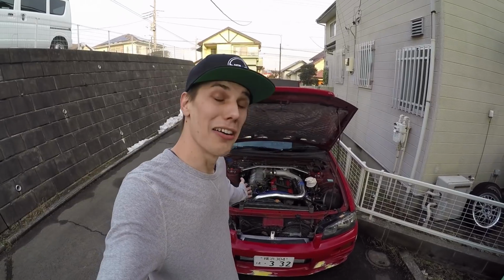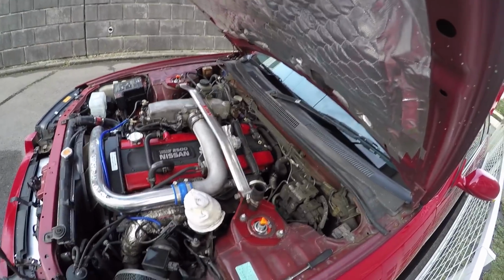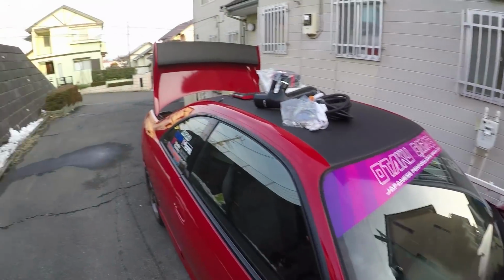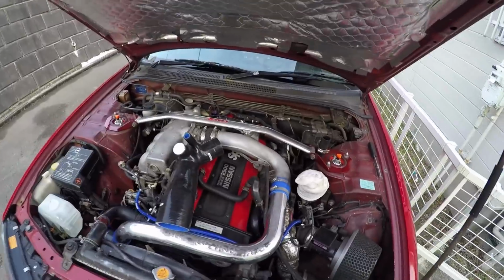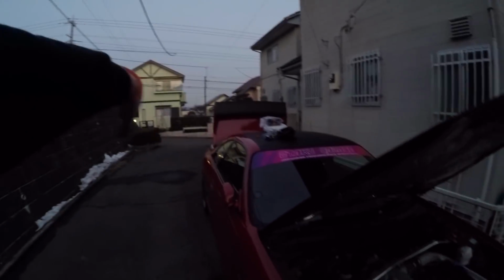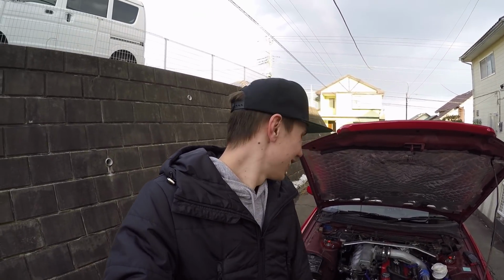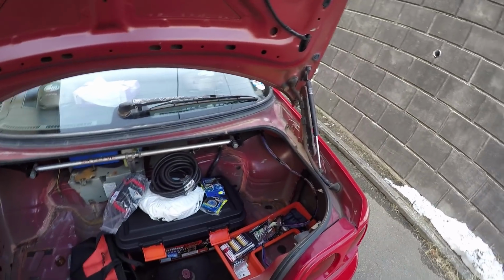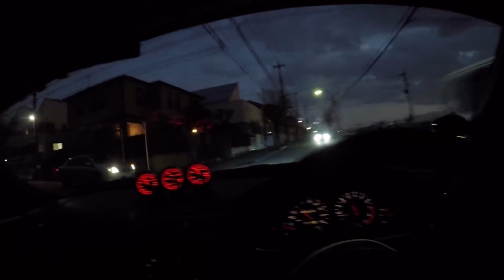COKE BOTTLE CAP BROKE MY NISSAN SKYLINE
In this EP I discover that the cause of all my problems was a simple coke bottle cap.